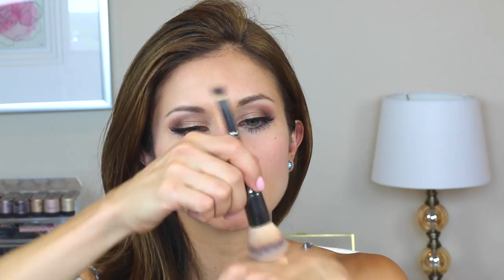Hourglass Immaculate Liquid Powder Foundation Review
Hey friends! I was excited to try the relaunched Hourglass Immaculate Liquid Powder Foundation. I know you guys love the Foundation reviews and I hope they really help you make informed decisions whether to buy or pass on these products. I would recommend this foundation for someone with oily skin or someone who likes a very matte finish foundation.

My review on this same foundation filmed 2 years ago. Its relaunched and repackaged

PRODUCTS MENTIONED:
Hourglass Immaculate Liquid Powder Foundation